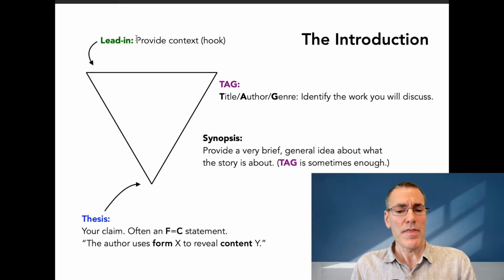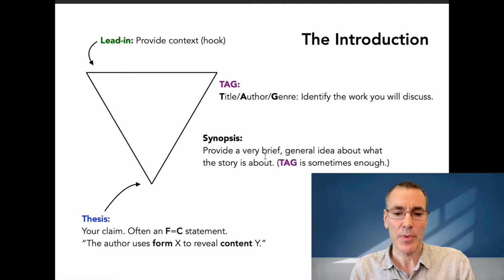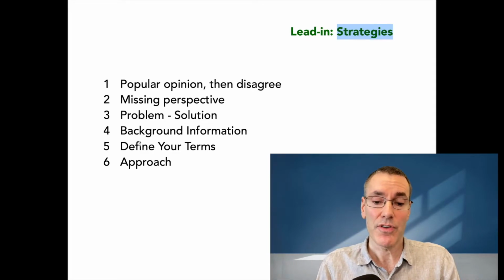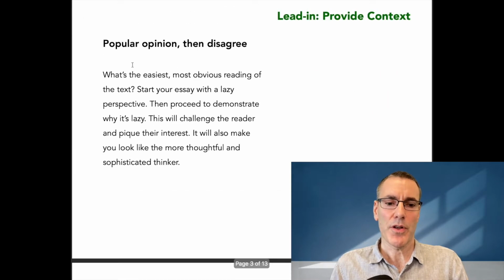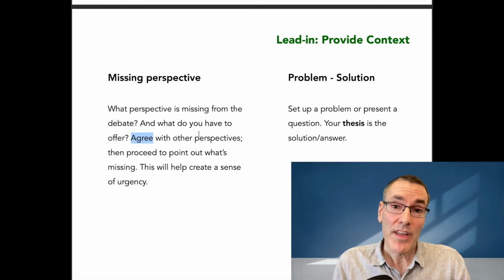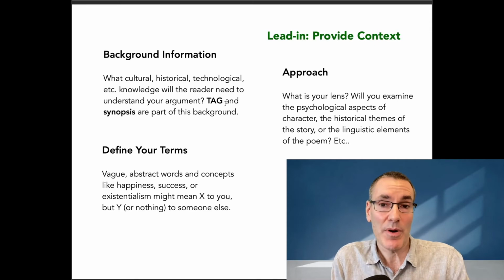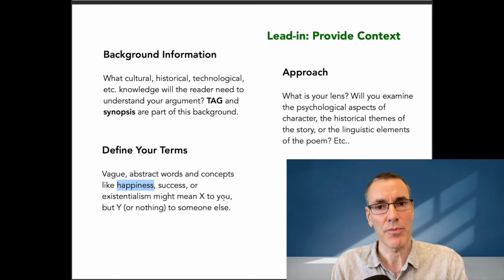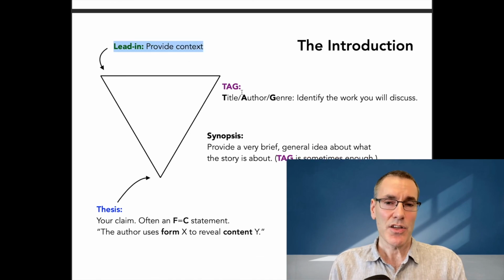Literature Analysis: Introduction Part 1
Instantly download the PDF SLIDES used in this entire series by visiting my Shop and making a one-time purchase.
| Then click on SHOP.

3) YouTube Super Thanks: click the heart below the video

- The four components of the Introduction Paragraph:
1)  Lead-in
2)  TAG (title, author, genre)
3)  Synopsis
4)  Thesis.

- This series walks students through all the elements of the Literary Analysis Essay for poetry, short stories, drama, and novels.
- I provide practical templates, devices, strategies, and model paragraphs that can be used right away to help you generate thesis ideas, develop those ideas, and organize them effectively on the page.
- Strategies taught here apply to all general essay requirements for High School grades 10-12, AP, IB, GSCE, as well as for college and university.
- I don't waste time with theory. I provide hands-on tools to make you a better writer right away.